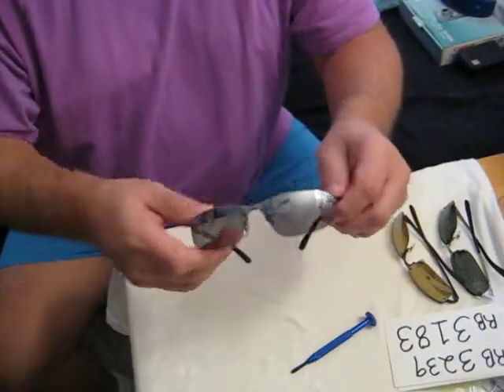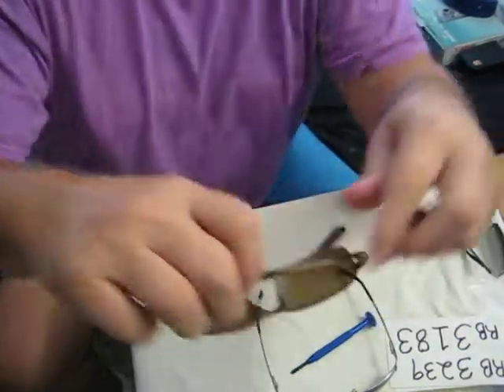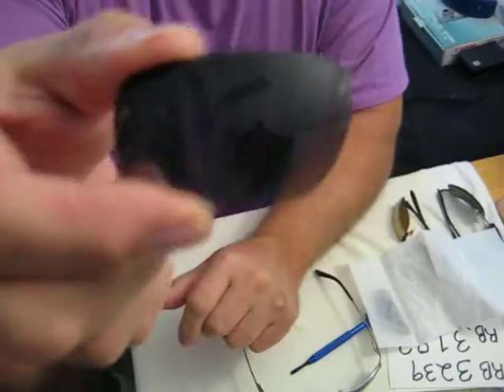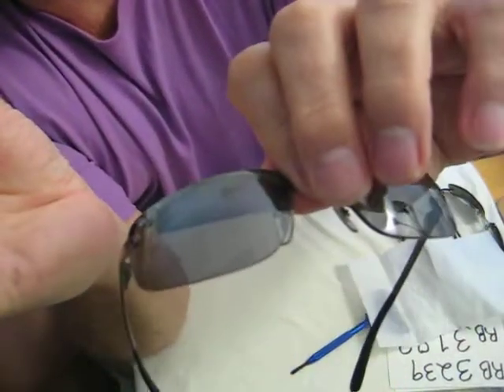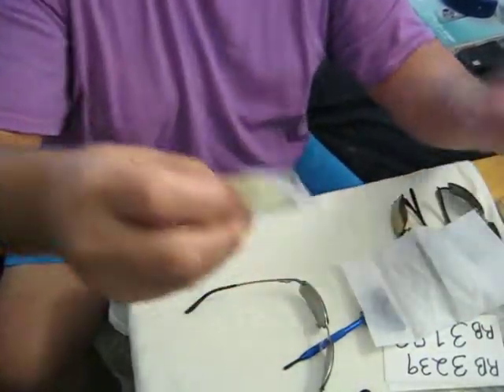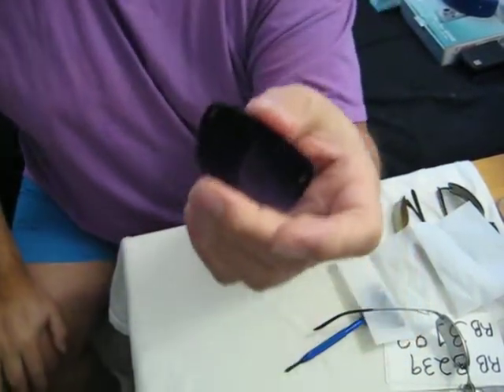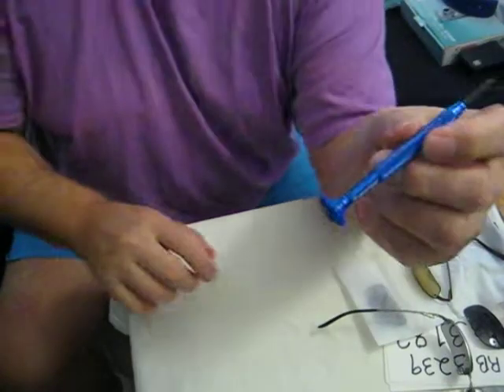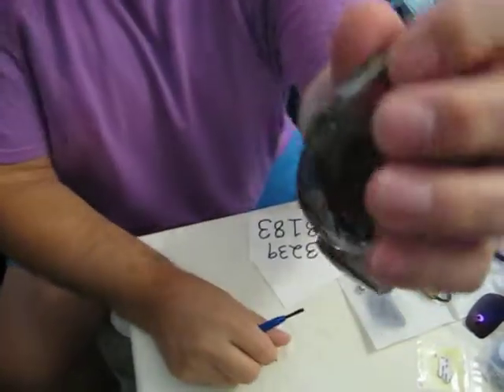Ray-ban 3183 Top Bar lens replacement / installation.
How to and information on replacing top bar style RayBan sunglass lenses.